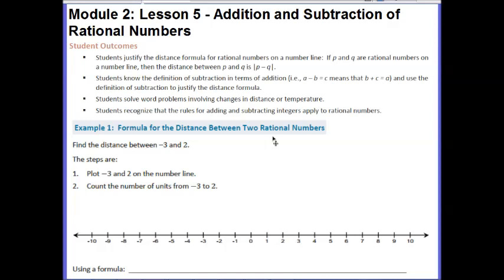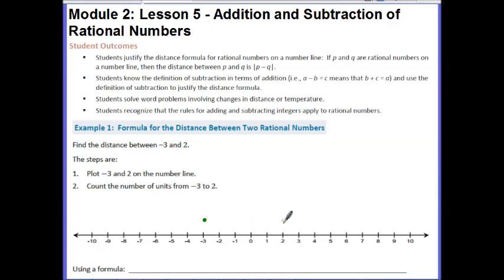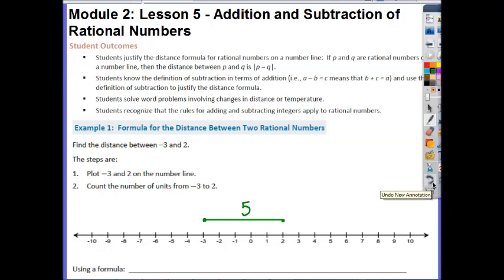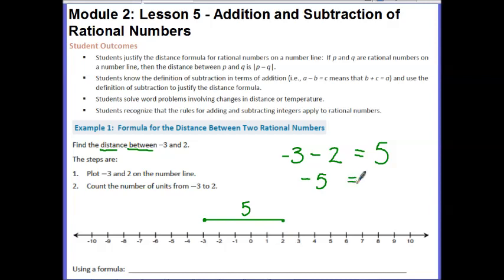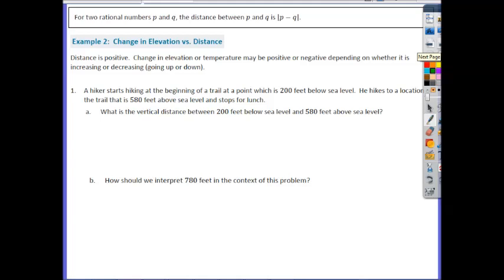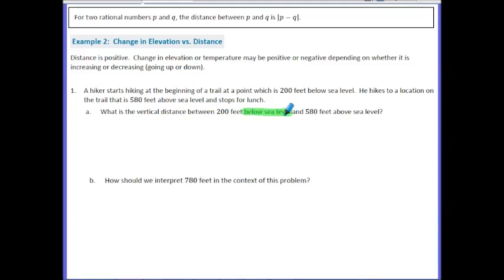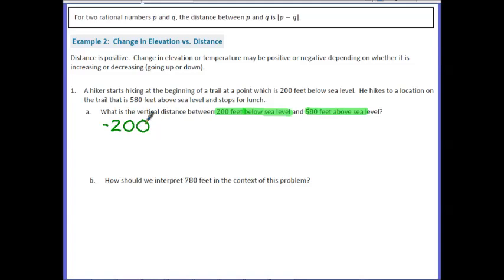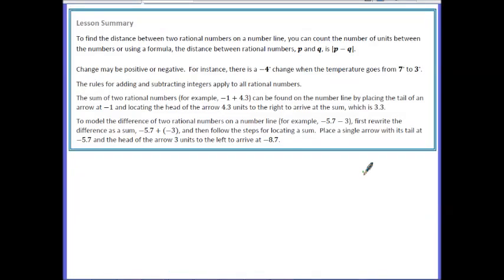Math 7: Module 2 Lesson 5 Video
Flipped Math 7 NYS Common Core Module 2 Lesson 5 on Addition and Subtraction of Rational Numbers. Corresponds to NYS Module 2 Lesson 7.